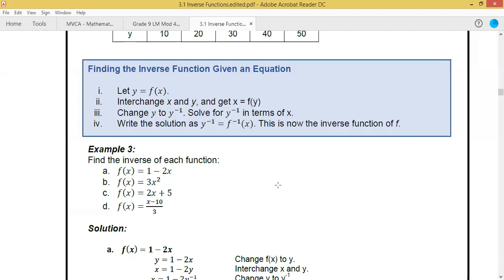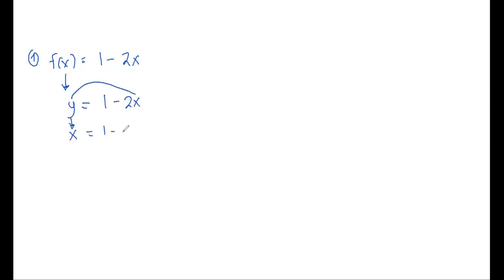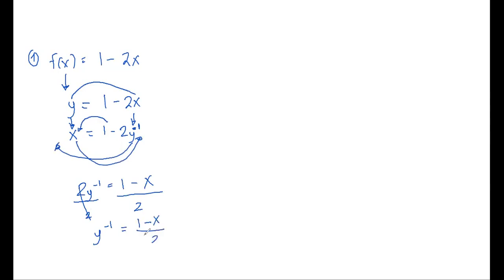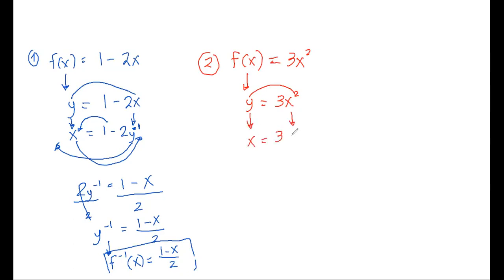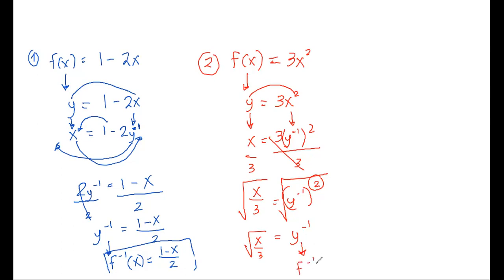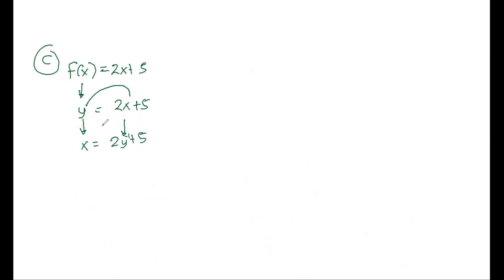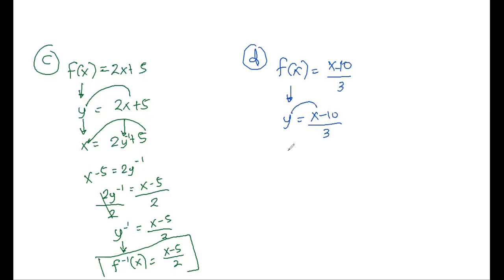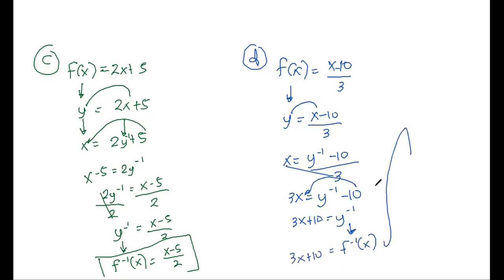Chapter 3 - Lesson 1. Finding the Inverse Function (Part 3 of 6)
Given an equation of a function, how will you find for its inverse function? Learn more on how to do it with this video.